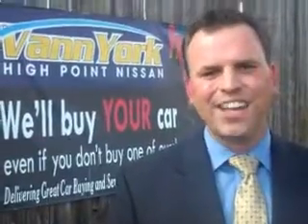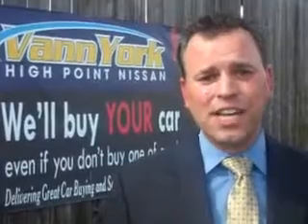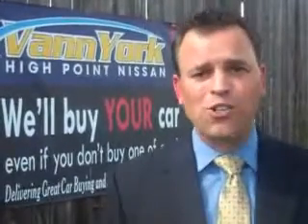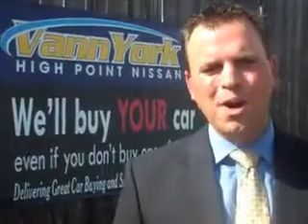Used 2013 Nissan Rogue SL Greensboro, Winston Salem High Point, Kernersville NC Vann York's High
MILES: 26,067
VIN:JN8AS5MV1DW100309

1810 S. Main ST.
High Point, North Carolina 27261